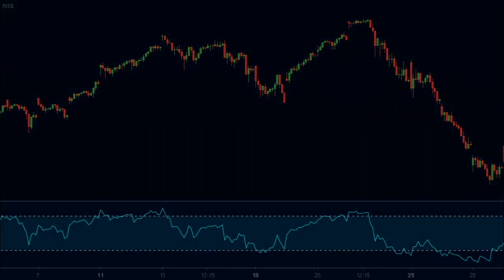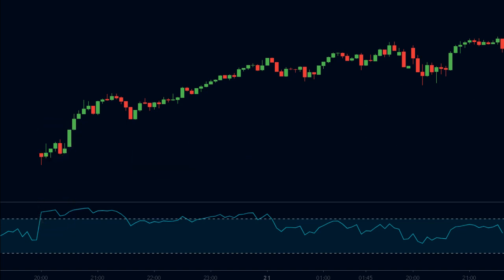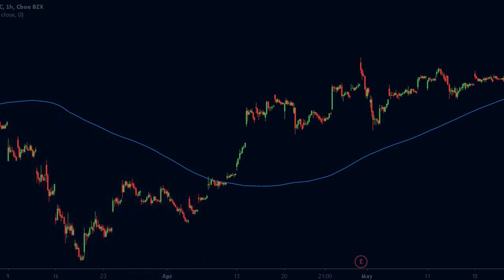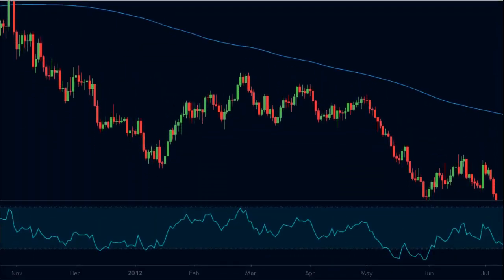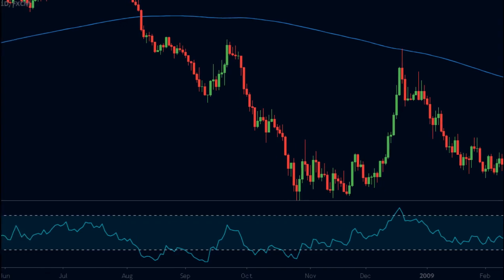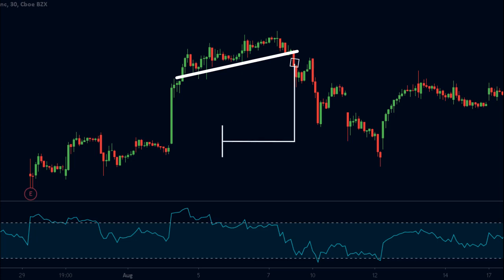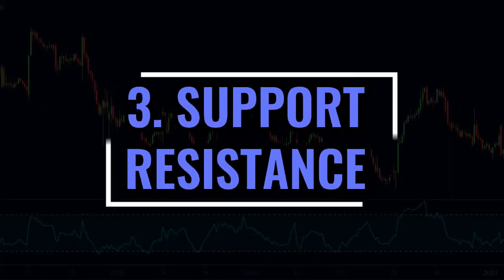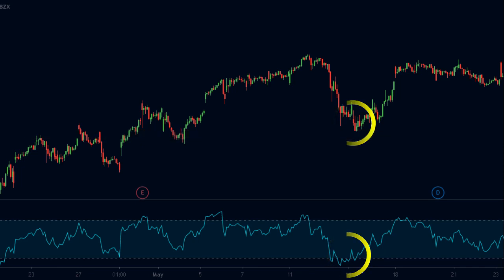BEST RSI Trading Strategy For Daytrading Forex MUST KNOW RSI Strategy Explained